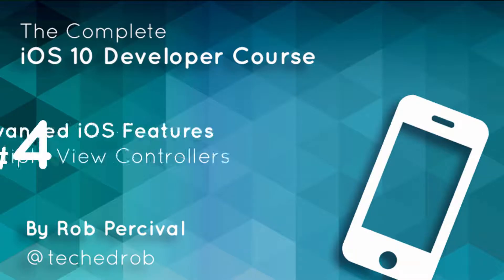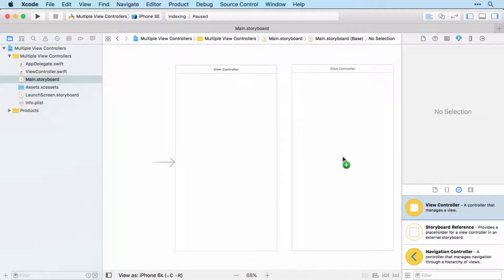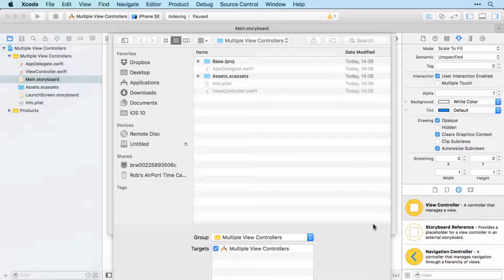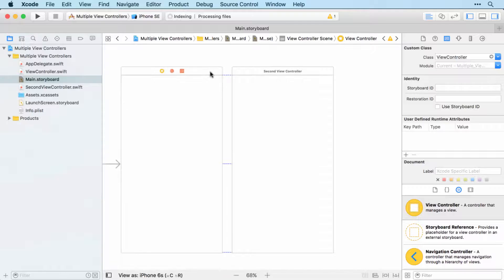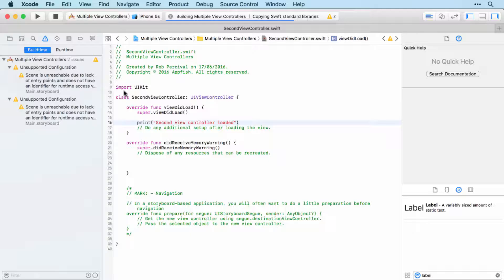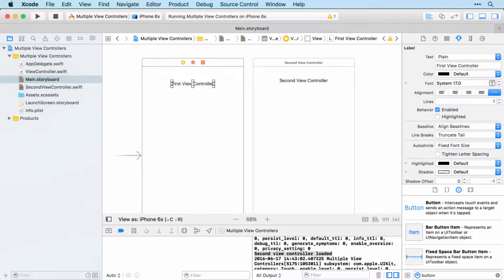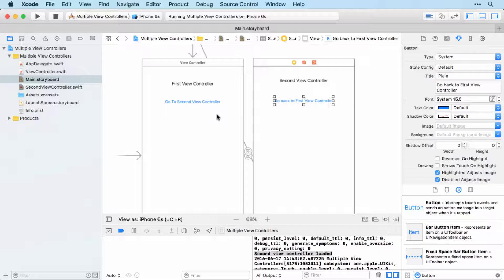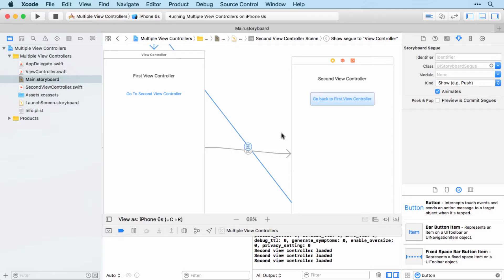apple 057 Multiple View Controllers